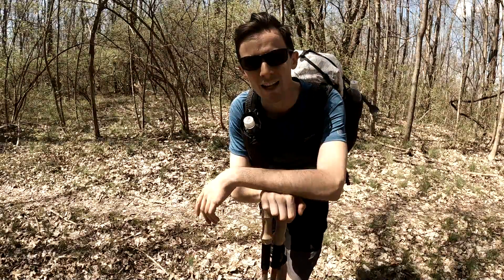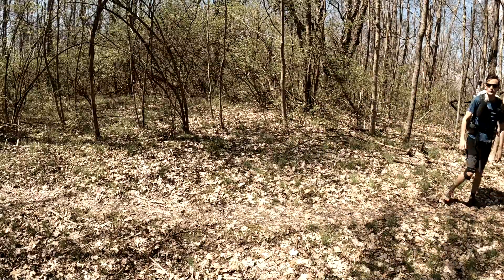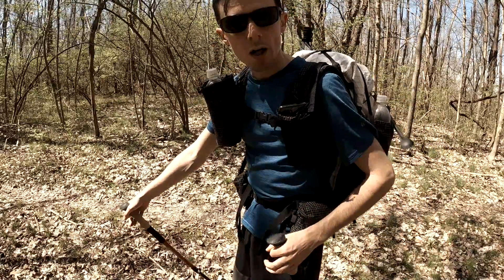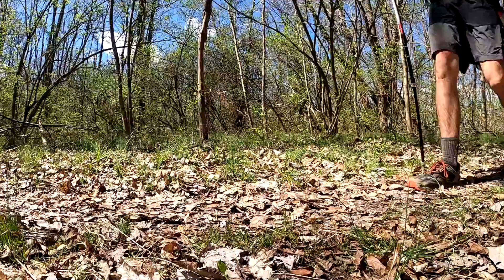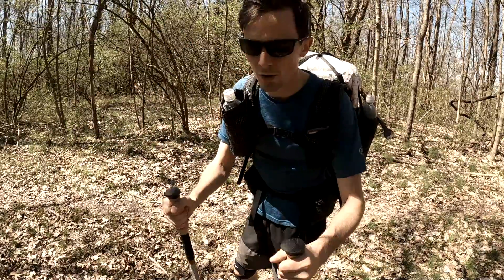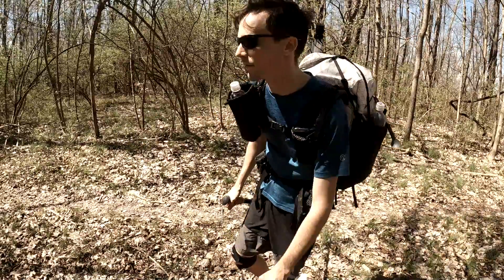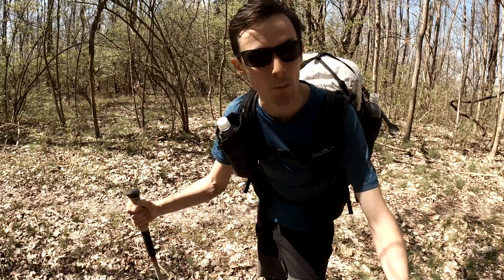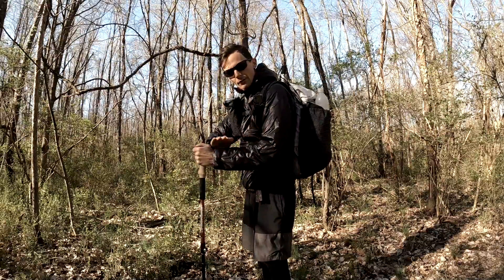Learn to Use Trekking Poles in Under 5 Minutes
This is a quick video with 3 simple steps that will get you generating maximum leverage with your trekking poles in no time. Perfect for beginners.

If you have ever thought of using trekking poles to save your knees when hiking, this video will help you get started with proper technique!